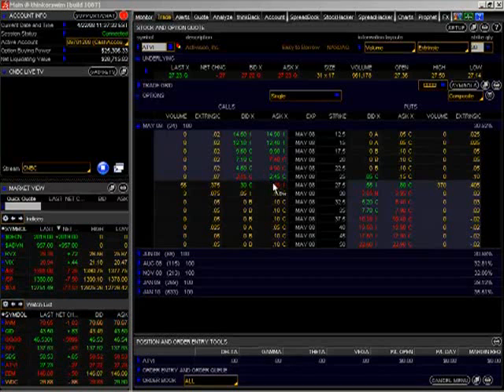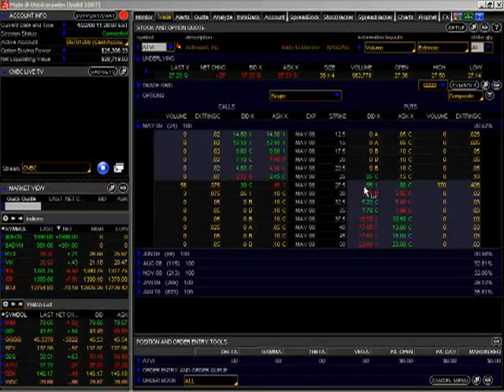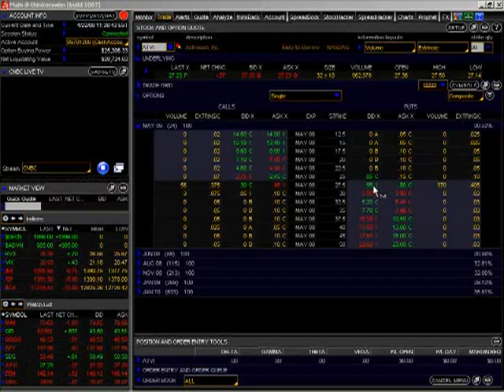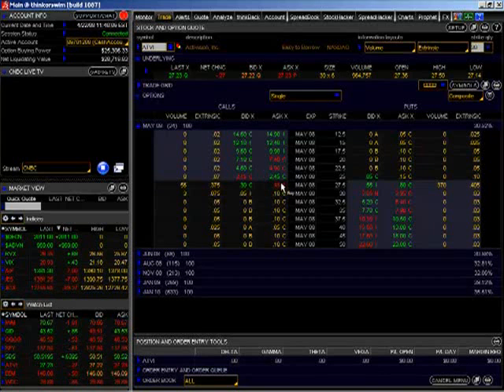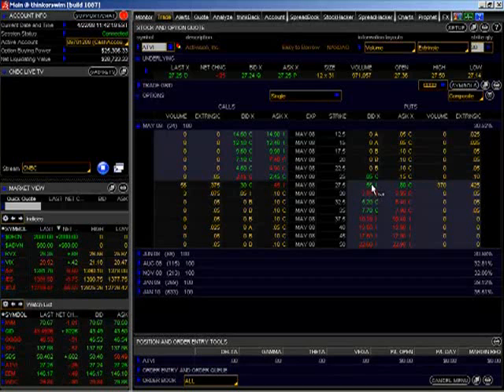Learn to Trade Options like a Business -- Part 6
Free Introductory Video of the Trading as a Business video series (8 videos in all) For more information click on this
 This is no get rich quick scheme. This is Trading like a Business. Reducing Risk and Maximizing Profits. This guy is a 25 year Expert Trader and walks the walk!